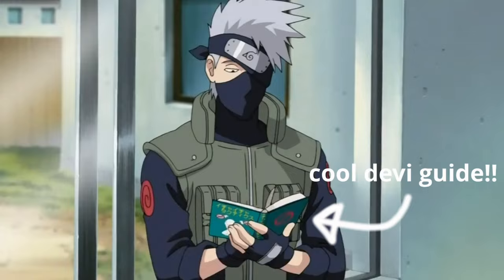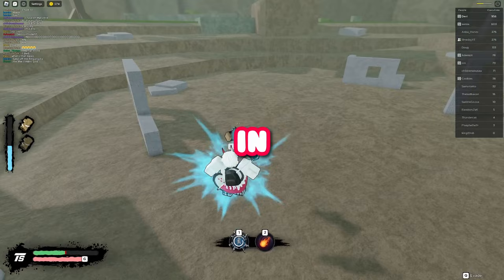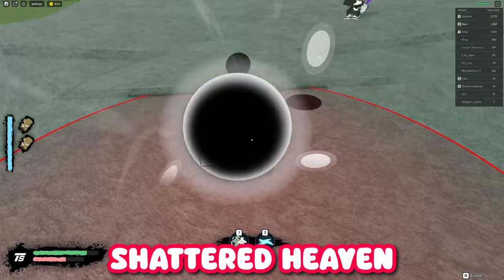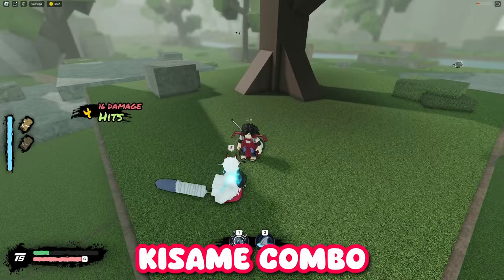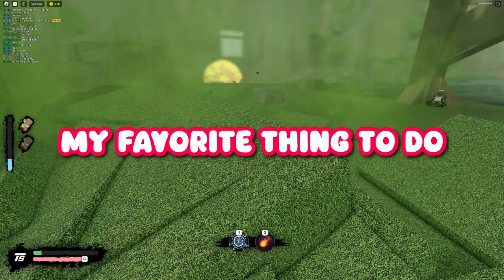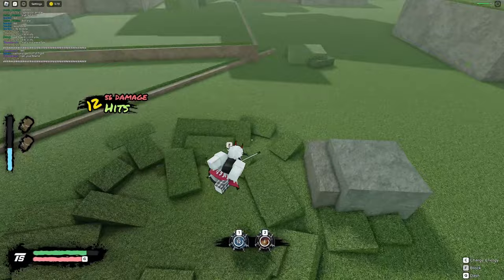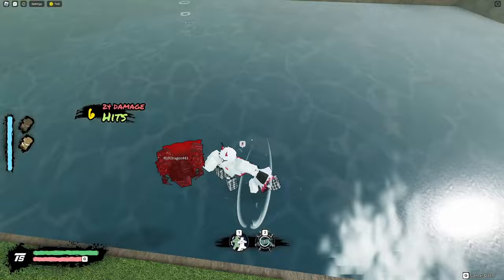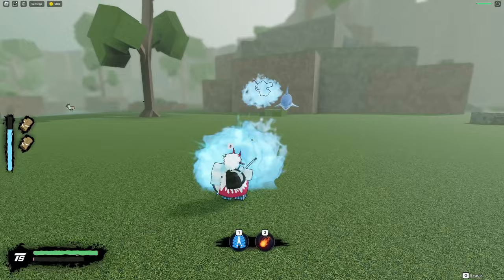Devi’s Roblox Rogue Ninja Combat Guide (Combos, Tech, Tips)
As of the upload date of this video the game is still in testing phase so expect some things to change in the future. Don't worry I will make an updated combat guide in the future if someone doesn't make a good one. The game does cost 200 robux, because it's in Beta and is NOT meant to be played. Buying the game means supporting the developers, that is all. I honestly have no clue on when the game will be free access but I have hope that this will be a breath of fresh air for the ROBLOX anime community in 2024.

PLAY HERE
⋆ Name: Rogue Ninja

⋆ @Young_Boji - Produced a song in this video
⋆ @HecateMusic - Made some songs used on my channel
⋆ @jamesliamfigueroa - Made some songs used on my channel